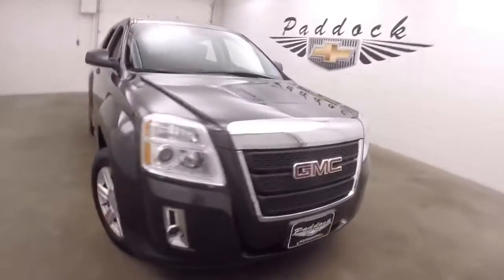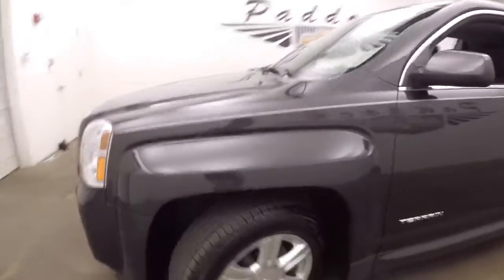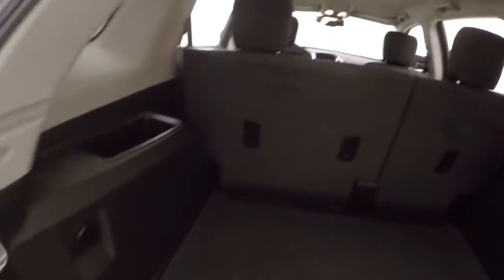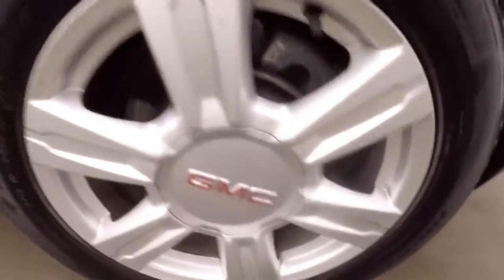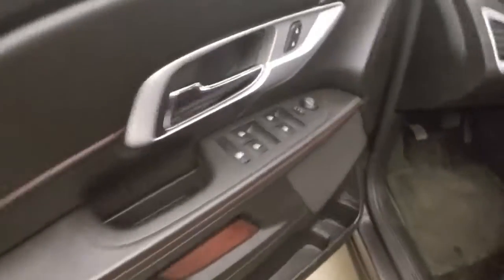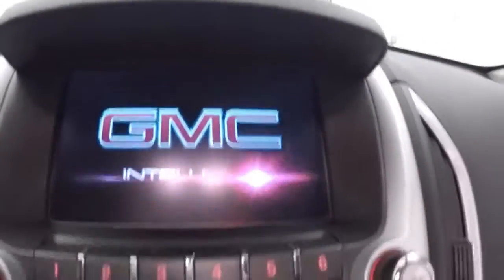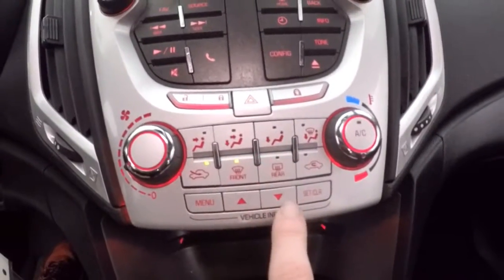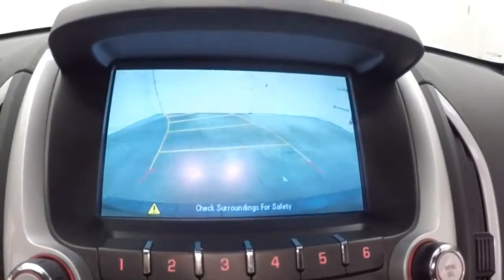P4916 Used Terrain